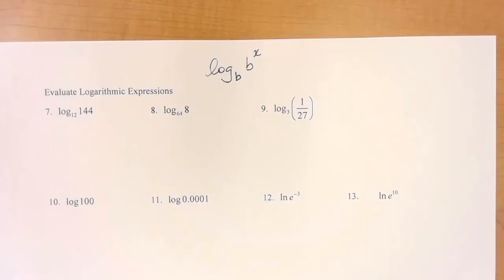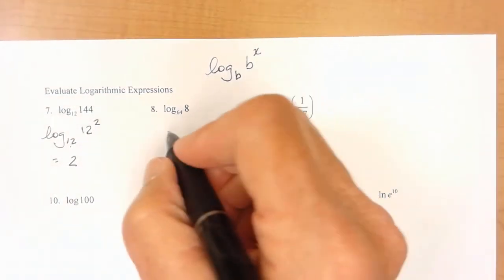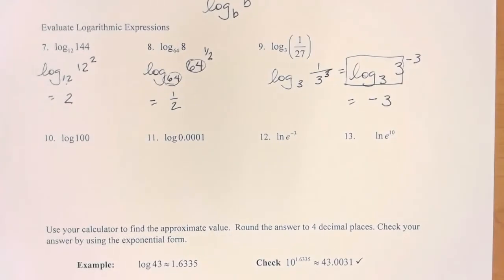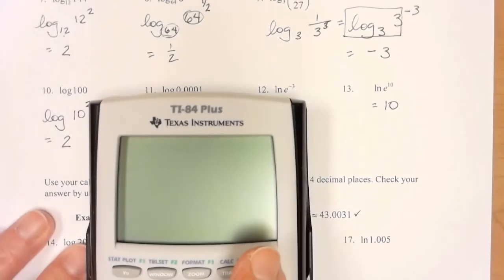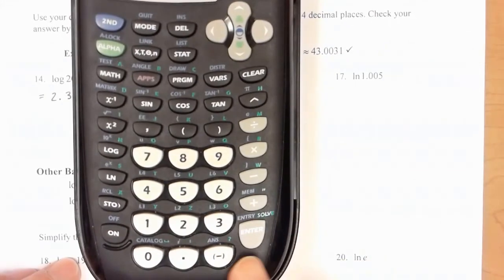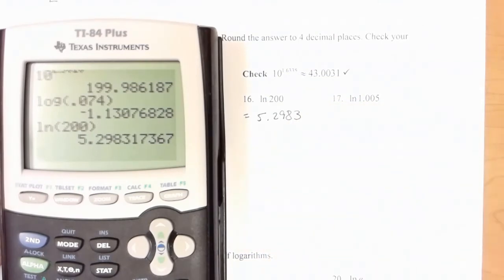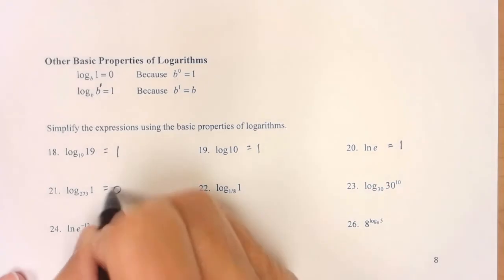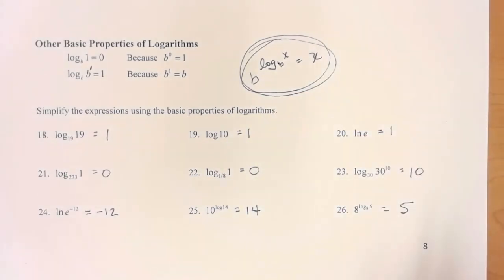Video 50 Logarithmic Functions Basic Properties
Logarithmic Functions Basic Properties